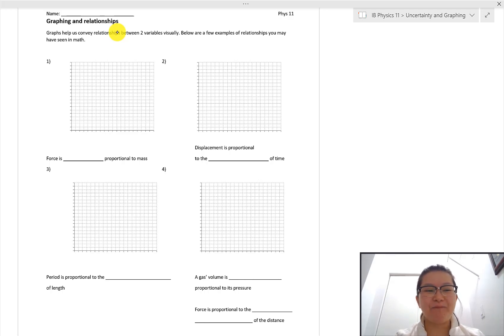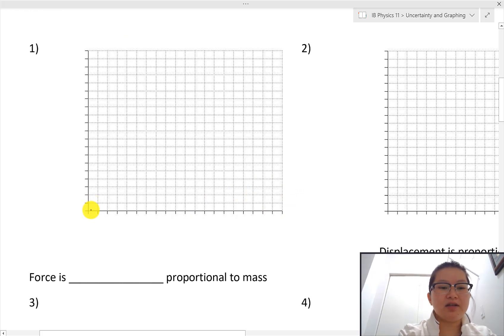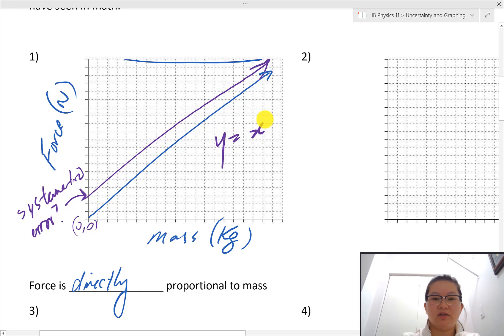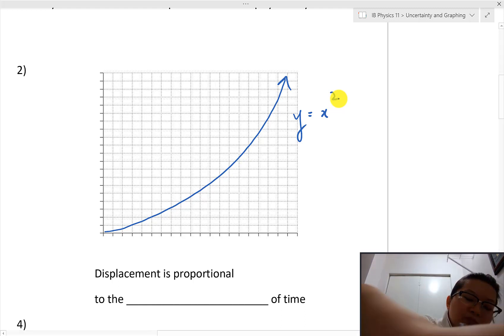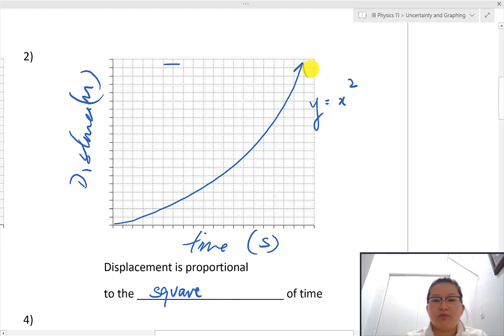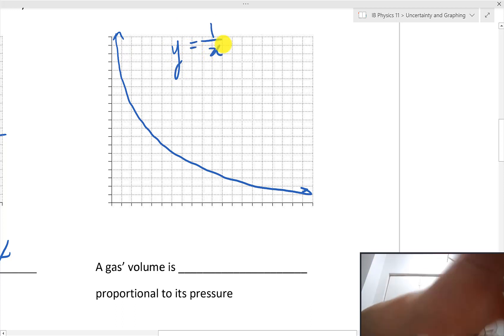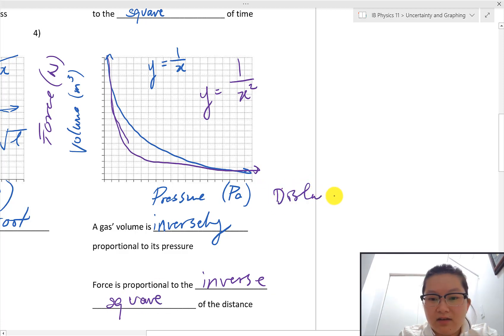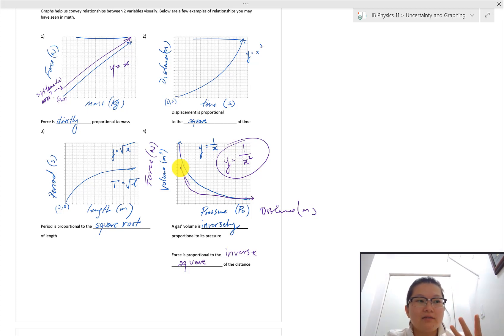1.08 Graphing Relationships in Physics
This video covers:
- direct, square, square root, and inverse relationships in physics
- language used to describe these relationships